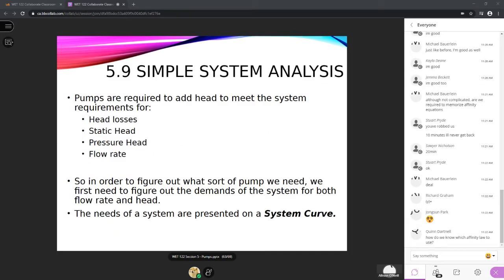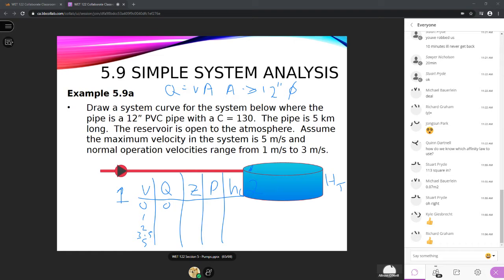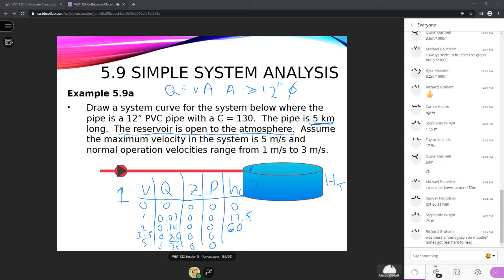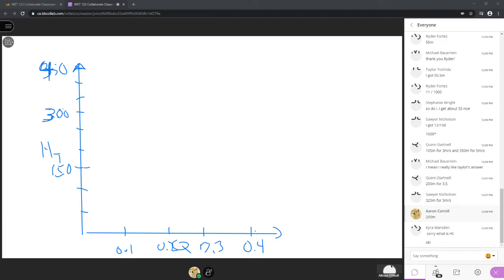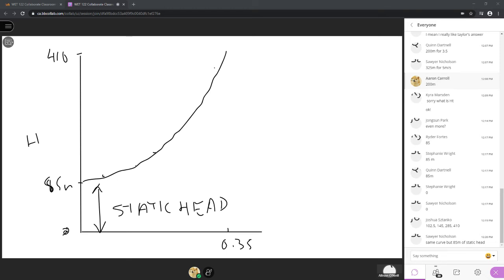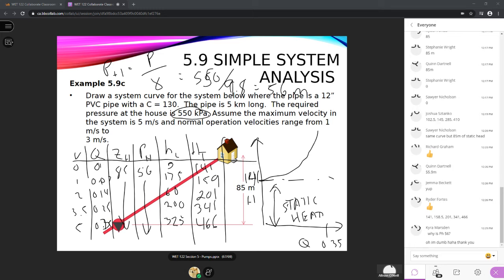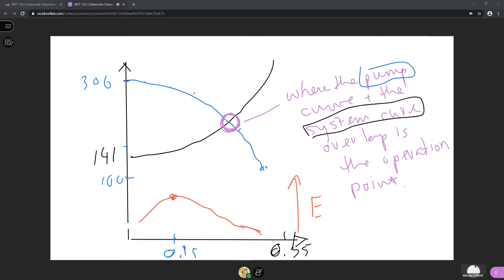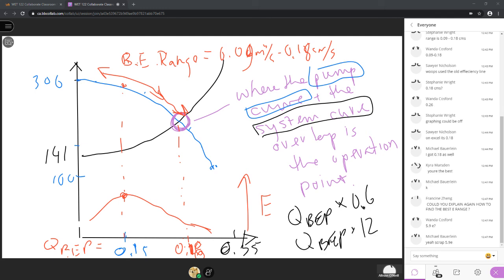[Allison O'Neill] Hydraulics - March 25th 2020 - Lecture 3/3